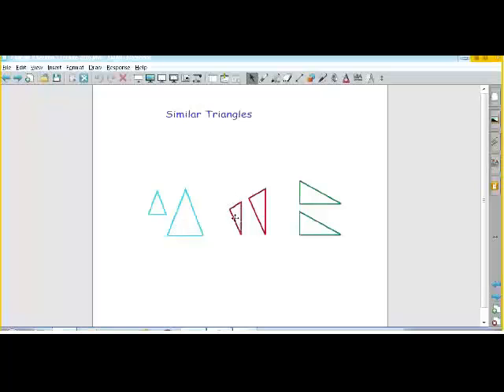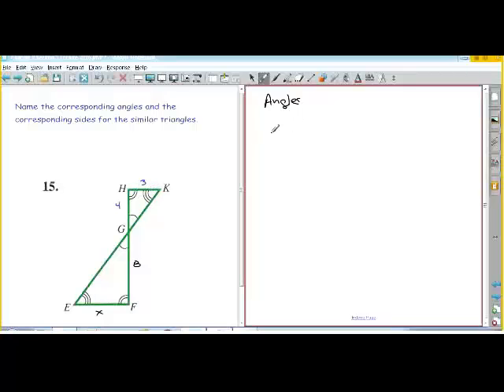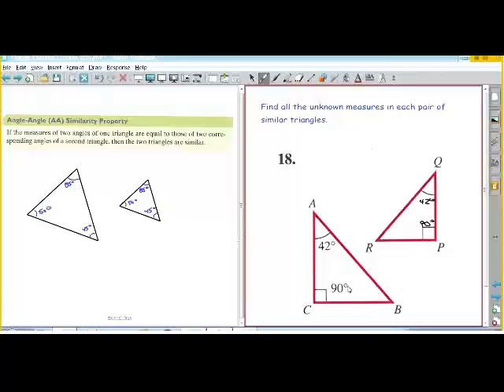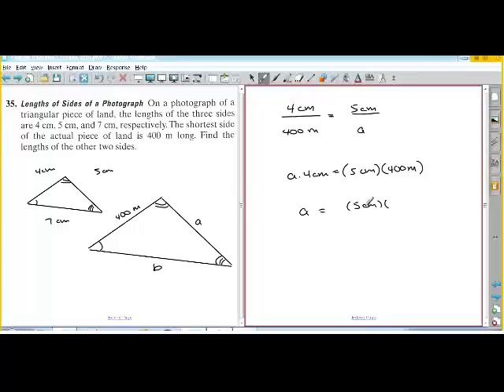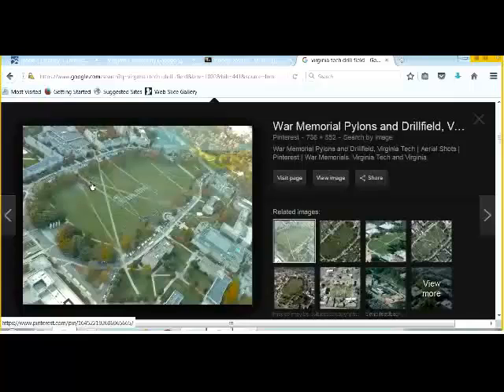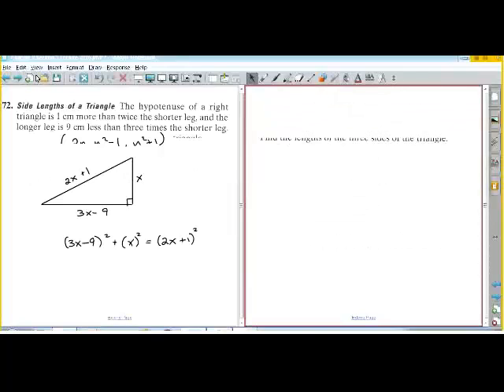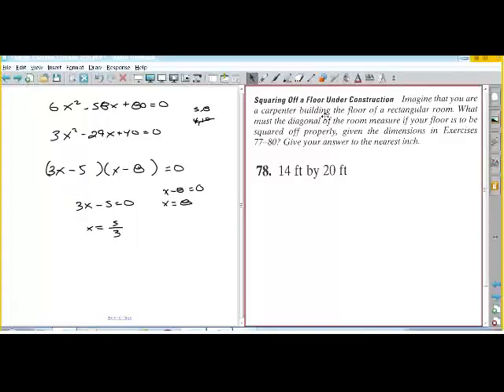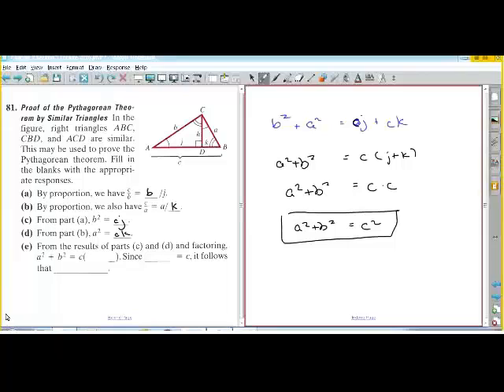MTH 151 Class 17 - Chapter 9 Section 3 - Similar Triangles and Pythagorean Theorem